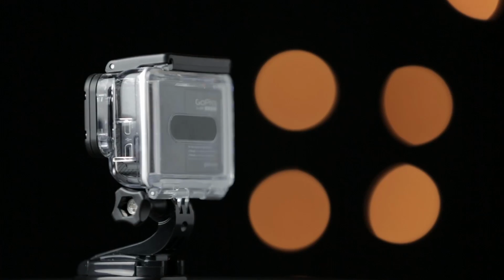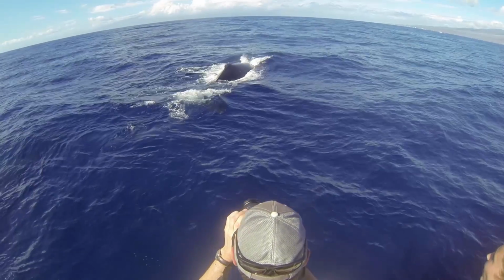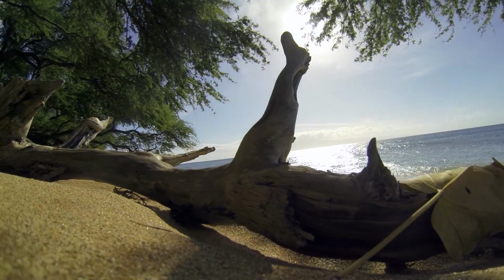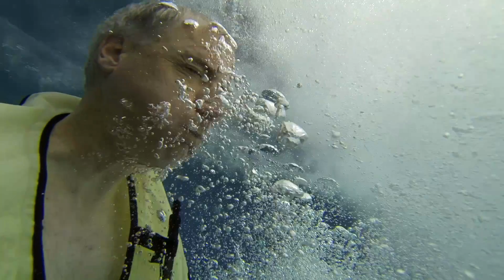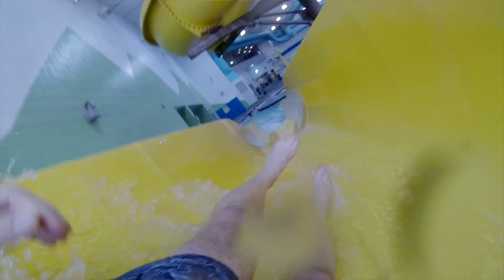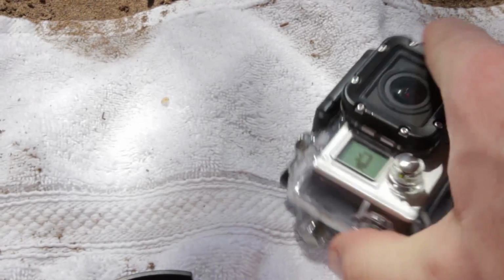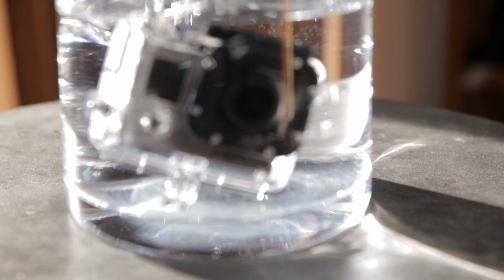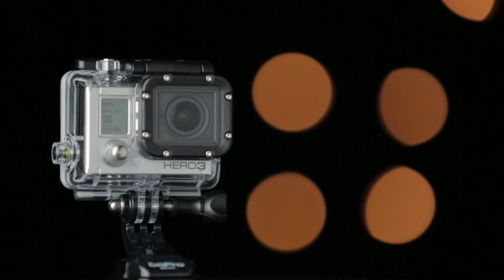GoPro Hero3 Black Edition Review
Price on the GoPro Hero3 Black Edition:

SD card that GoPro likes:

Thanks to Thomas Brent with Trilogy Excursions out of Maui for providing his underwater footage of the whales and dolphins since I forgot my pole. He was using the GoPro Hero3 White edition.

Check out James Drake's review for resolution tests between all the GoPro cameras which I didn't do: